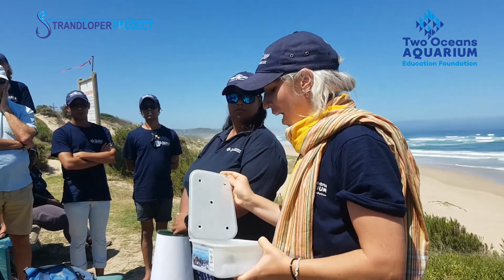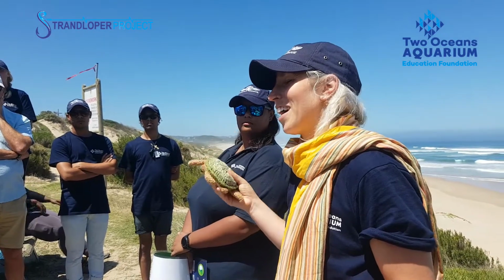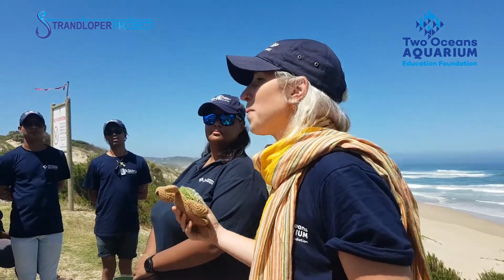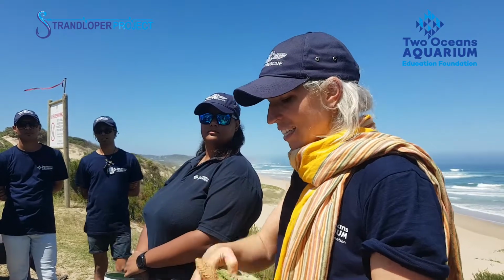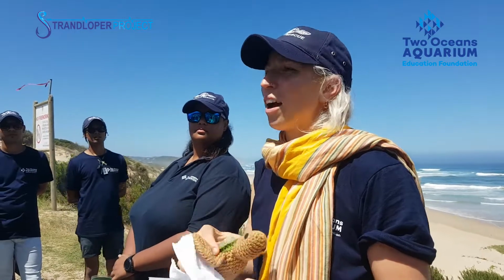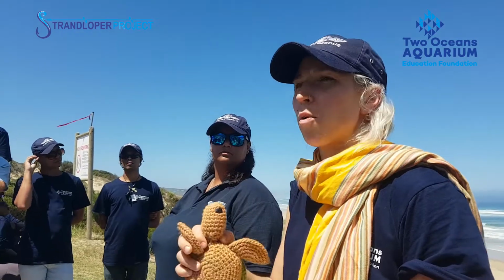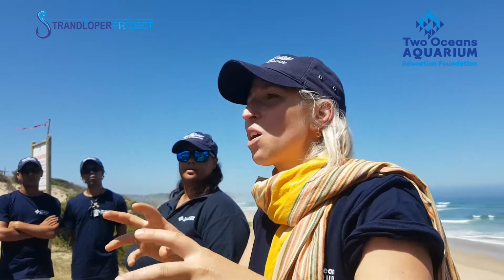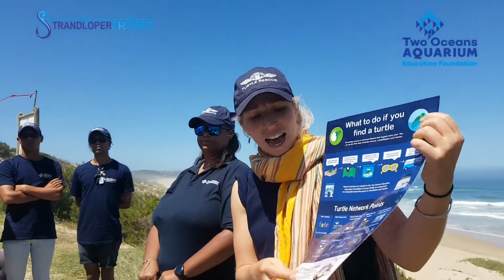Nature Talks : Turtle Rescue in the Southern Cape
The Two Oceans Aquarium has organized an incredible network to rescue and rehabilitate Loggerhead and Leatherback Turtle hatchlings that get stranded on beaches in the Southern Cape of South Africa.
Nature Talks S01:E02